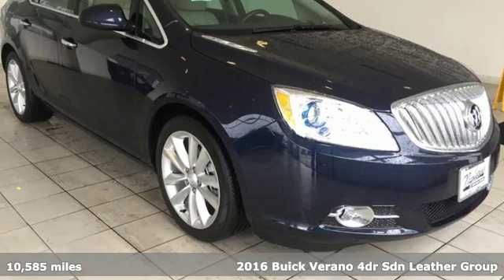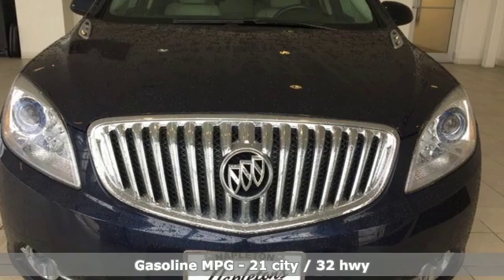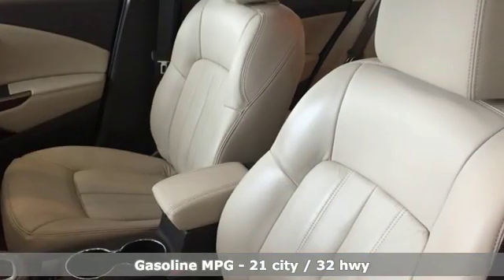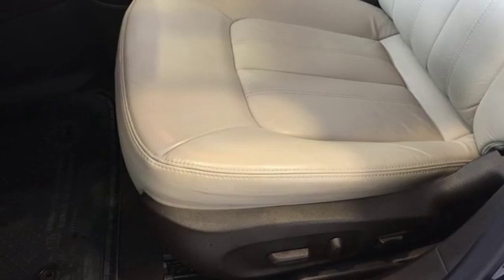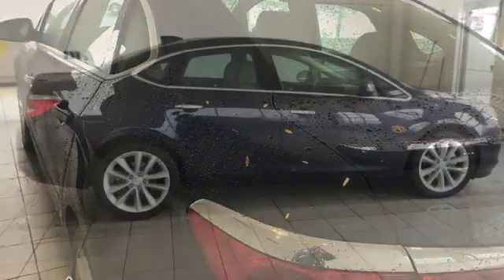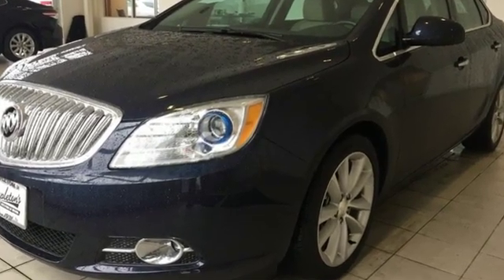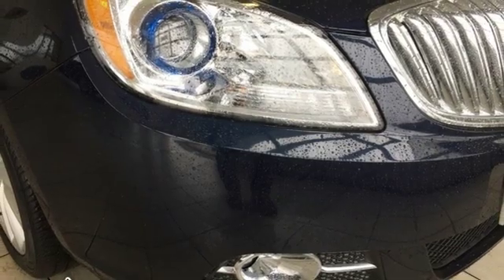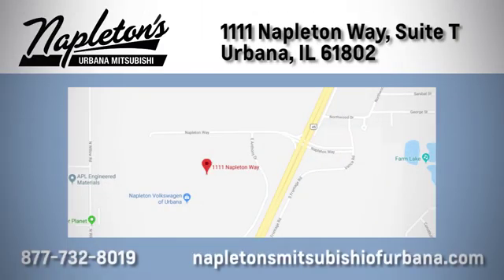Used 2016 Buick Verano Urbana IL Champaign, IL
Year: 2016
Make: Buick
Model: Verano
Trim: Leather Group
Engine: ECOTEC 2.4L I4 SIDI DOHC VVT
Transmission: 6-Speed Automatic Electronic with Overdrive
Color: Blue
Interior: cashmere
Mileage: 10585
Stock #: PREPP19173
VIN: 1G4PS5SK6G4119173
Recent Arrival! 2016 Buick Verano in dark sapphire blue metallic. Clean CARFAX. CARFAX One-Owner. Odometer is 16958 miles below market average! 21/32 City/Highway MPGbrAwards:br * 2016 KBB.com 5-Year Cost to Own Awards * 2016 KBB.com Brand Image AwardsbrFREE Car Washes for the LIFE of your vehicle at Napleton's Auto Park, WiFi, Shuttle Service In Champaign, Urbana and Savoy, State-of-the-art service center with clean and comfortable children's play area, customer waiting area, and FREE refreshments. SERVING: CHAMPAIGN, URBANA, SPRINGFIELD, DECATUR, DANVILLE, RANTOUL, MAHOMET, CHARLESTON, MATTOON, SAVOY.

Address:
111 O'Brien Dr